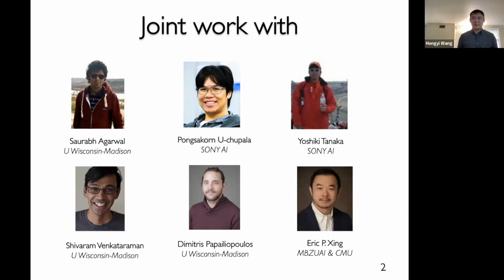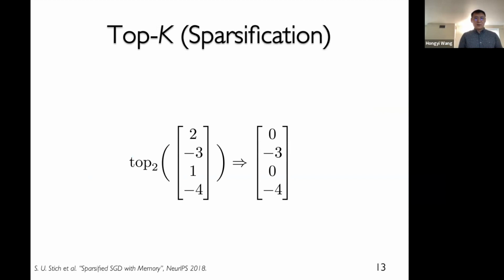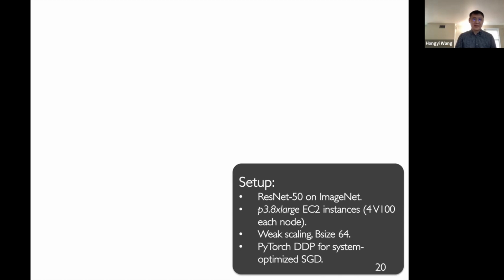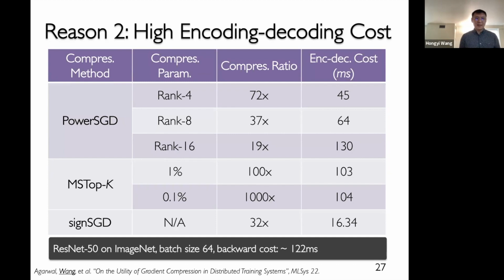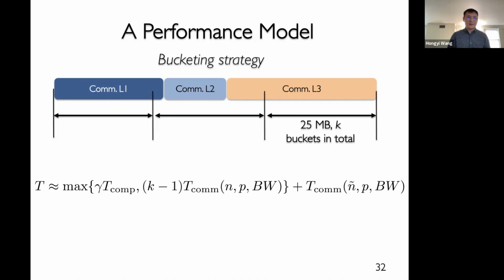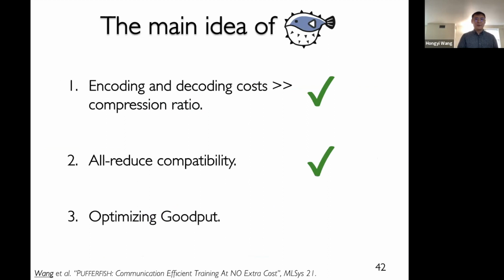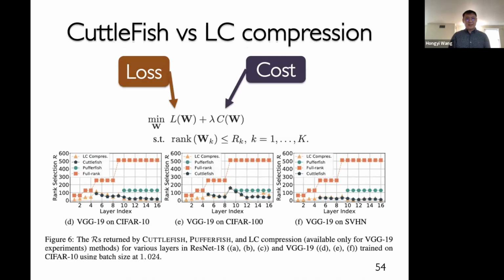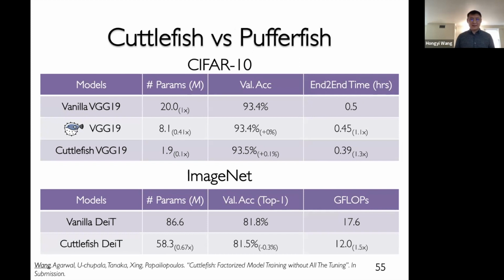On the Utility of Gradient Compression in Distributed Training Systems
Abstract

A rich body of prior work has highlighted the existence of communication bottlenecks in distributed training. To alleviate these bottlenecks, a long line of recent research proposes to use gradient compression methods. In this talk, Dr. Hongyi Wang (CMU) will first evaluate gradient compression methods' efficacy and compare their scalability with optimized implementations of synchronous data-parallel SGD across more than 200 realistic distributed setups. The observation is that, surprisingly, only in six cases out of 200, do gradient compression methods provide promising speedup. He will then introduce our extensive investigation to identify the root causes of this phenomenon and present a performance model that can be used to identify the benefits of gradient compression for a variety of system setups. Finally, Dr. Hongyi will propose a list of desirable properties (along with two algorithmic instances) that a gradient compression method should satisfy, in order for it to provide significant speedup in real distributed training systems.

Presenter/s

Dr. Hongyi Wang

Dr. Hongyi Wang is currently a postdoctoral fellow at the machine learning department of Carnegie Mellon University. He obtained his Ph.D. from the Department of Computer Sciences at the University of Wisconsin-Madison. Dr. Wang has received the Baidu best paper award from the Spicy FL workshop at NeurIPS 2020, top reviewer awards from ICML and NeurIPS, the National Scholarship of China (for undergraduate students), Huawei Undergraduate Scholarship, and a few travel grants from top-tier machine learning conferences. He has served as a PC member for SIGKDD 2022, AAAI 2021, and 2022, as well as the artifact evaluation committee member of MLSys 2022.

Moderator

Qirong Ho
MBZUAI Assistant Professor of Machine Learning